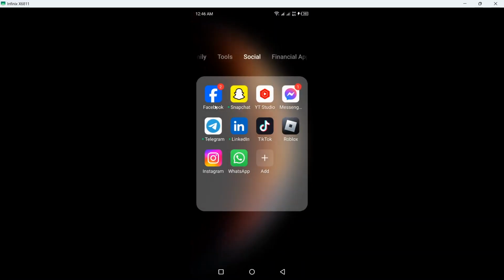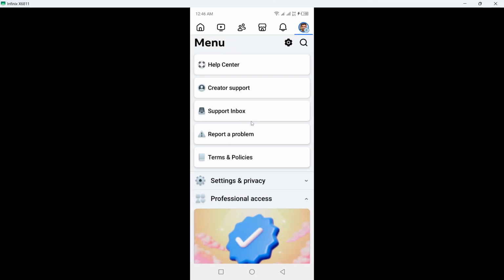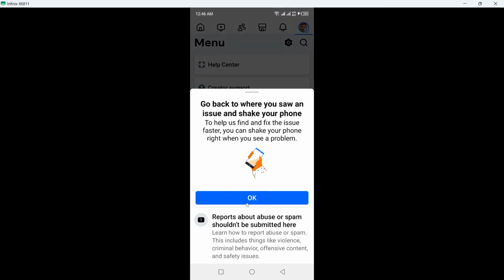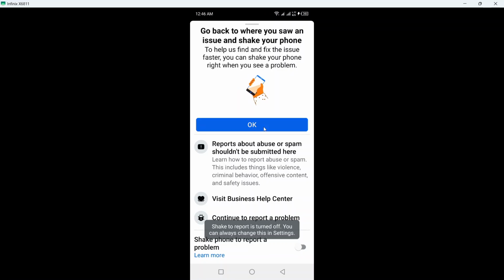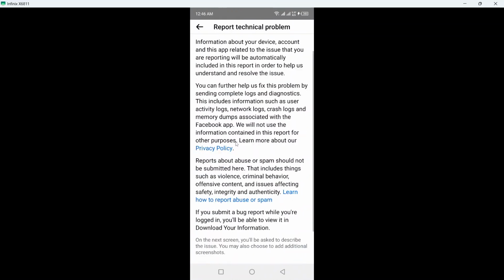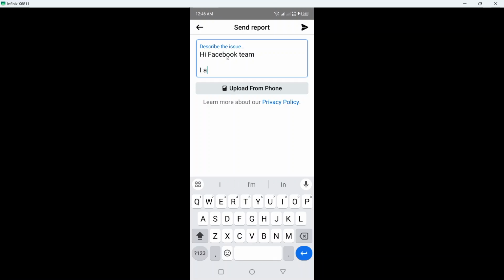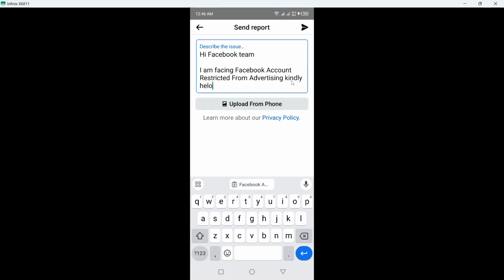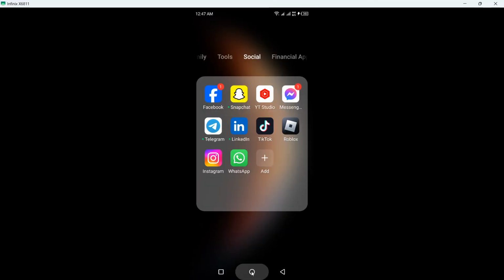How To Fix Facebook Account Restricted From Advertising (2025)